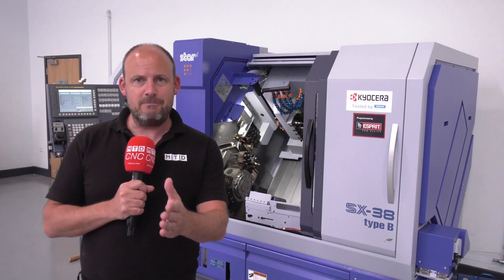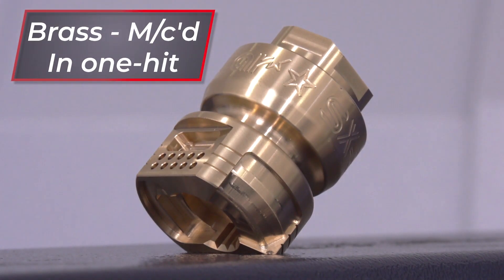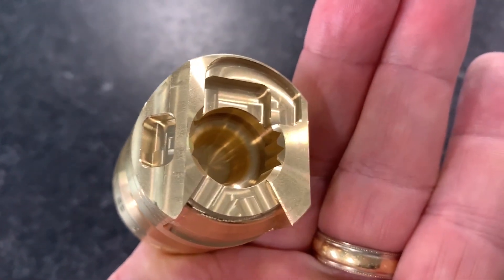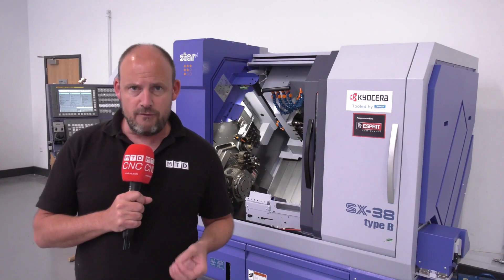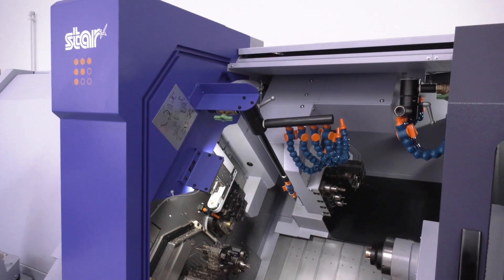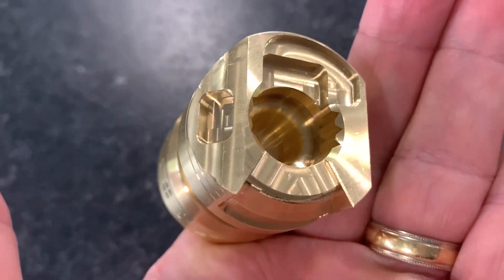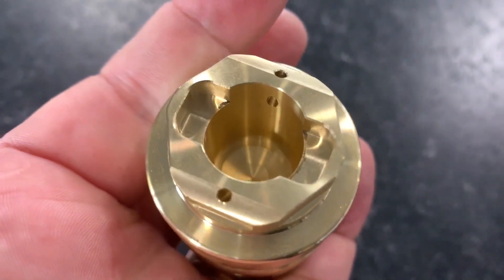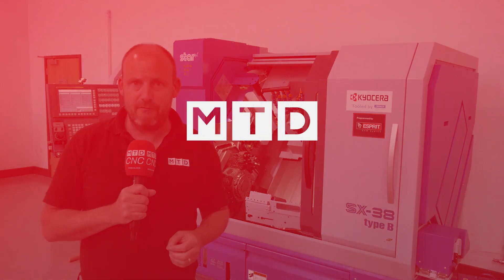How long to make this part? Done in one..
Made on an SX 38 from Star GB this component is made in one-hit but how long did it take? Next Tuesday we'll be live at Star in Derby where we will see this machine in action cutting this part. In the meantime if you want to win two prizes one from Star and one from MTD put your guesses in the comments box below.